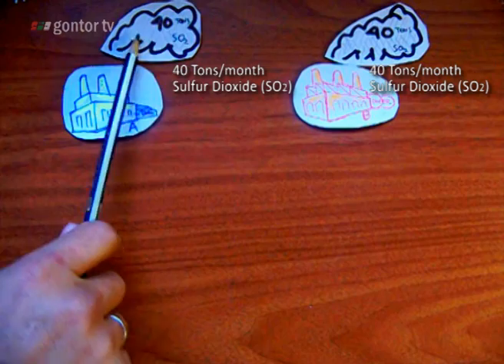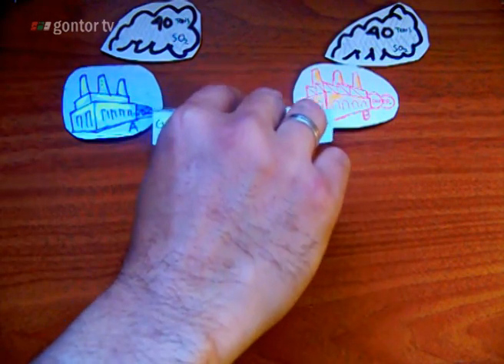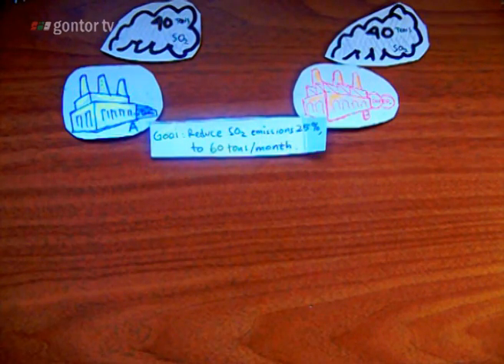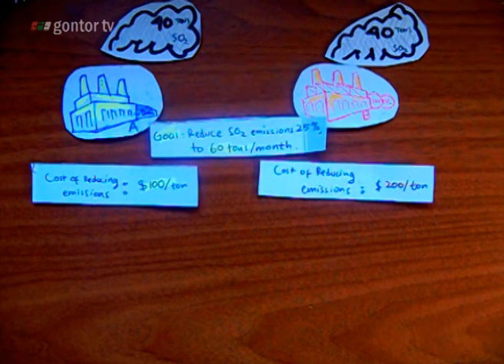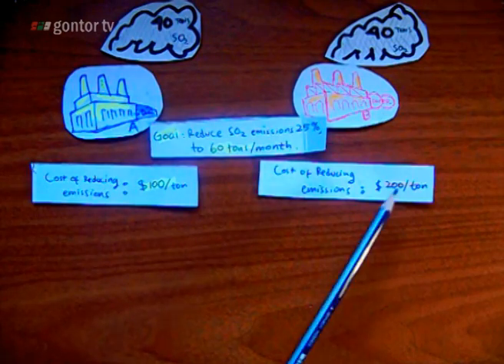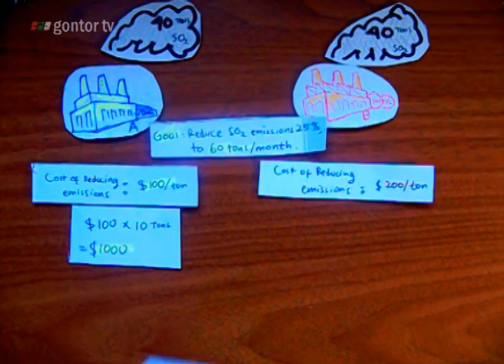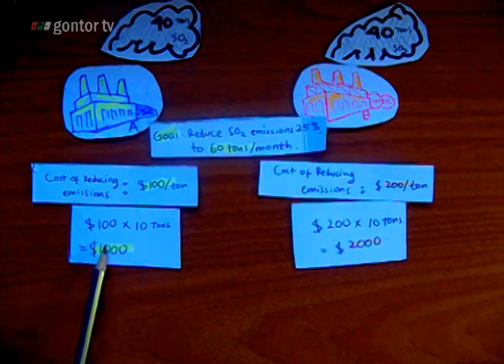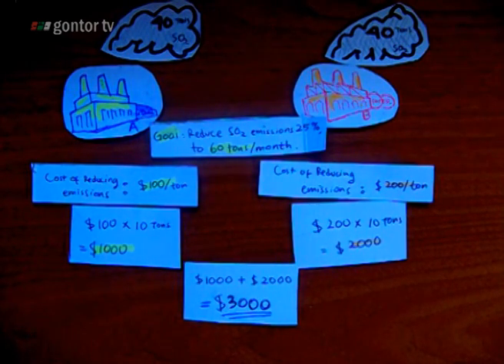Tradable Pollution Permits - [before] | Principles of Economics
This video, and its following video, show how does the emission trading scheme work.

also tagged with: carbon credits, carbon trading, global warming, environment, public policy, economy, lecture, visual, externalities, cost of production, company, regulation, tax, taxation, government, go green, dollar, class,